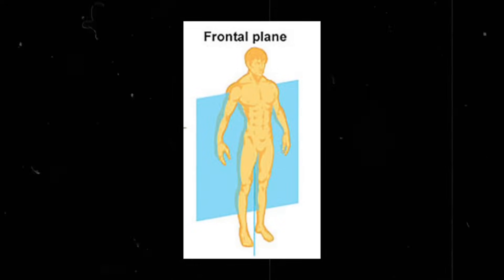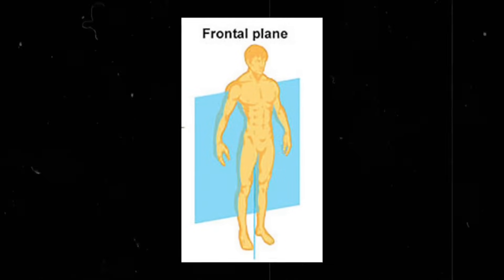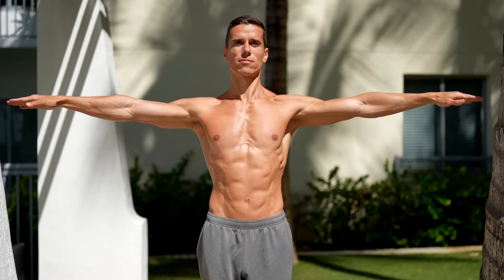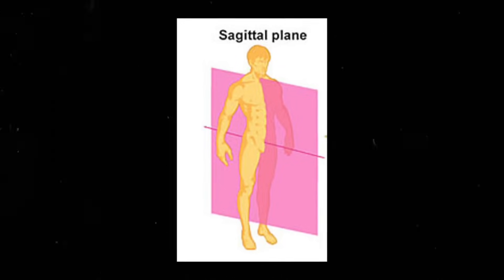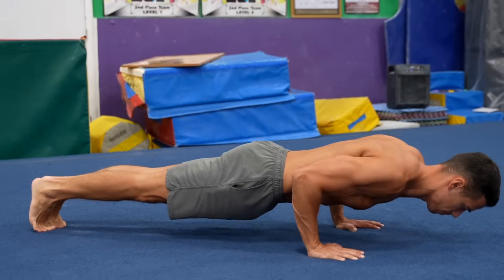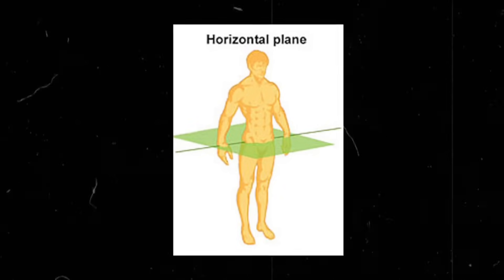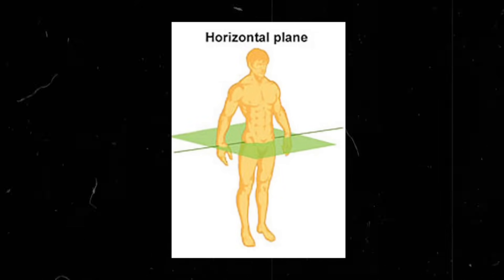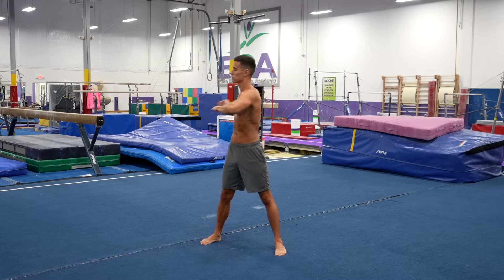4 Years of Training Knowledge in 5 Mins (User Manual for Your Body)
Change your life in 90 days with high-end support from a team of experts

Have you ever felt lost watching a workout video full of unfamiliar terms, not knowing what they mean?

Flexion, protraction, depression – is this a workout video or a Latin class?

In this video, I’ll explain the basics of how your body works in a simple and understandable way, so you never feel lost again and can start training effectively – let’s get started!

1. The Planes of the Body

Imagine your body divided by three invisible planes that help us understand movement.

The frontal plane divides your body into front and back parts. For example, when you lift your arms to the side, the movement happens in this plane.

The sagittal plane also runs vertically but divides your body into left and right sides. Movements like squats or push-ups happen in this plane.

The transverse plane runs horizontally, dividing your body into upper and lower parts. Rotational movements, such as twisting your torso, occur in this plane.

2. Basic Concepts of Movement

To understand different movements, you need to know a few fundamental concepts.

Flexion occurs when the angle of a joint decreases, like bending your elbow, knee, or hip – essentially any movement that brings you closer to a fetal position.

Extension is when the angle of a joint increases, like straightening your elbow, knee, or hip – moving away from the fetal position.

An exception is the ankle, where we talk about dorsiflexion (pulling the foot back toward the shin) and plantarflexion (pointing the toes or standing on tiptoes).

Pelvic movements are also important, especially when we talk about activating the core through pelvic tilts.

Anterior pelvic tilt happens when the pelvis tilts forward as if you were pouring water out of it to the front.

Posterior pelvic tilt happens when the pelvis tilts backward, like pouring water out behind you.

Limb movements can also be classified differently.

Abduction occurs when a limb moves away from the midline of the body, such as lifting your arm to the side.

Adduction is when the limb moves back toward the midline of the body.

Pronation and supination involve the rotation of the hand or foot.

Pronation is when the palm faces downward, and supination is when it faces upward – easy to remember if you think of "supination" as holding a bowl of soup in your hand.

At the shoulder and hip joints, we also talk about medial rotation and lateral rotation, where the limb rotates around its axis.

3. Types of Muscle Contractions

The types of muscle contractions are easy to understand through the example of your biceps.

Isometric contraction happens when the muscle tenses without changing its length, like holding a weight in a fixed position with your arm bent.

Concentric contraction occurs when the muscle tenses and shortens, such as lifting a weight by bending your elbow and bringing it closer to your shoulder.

Eccentric contraction happens when the muscle tenses while lengthening, like lowering the weight back to its starting position in a controlled manner.

4. Open and Closed Kinetic Chain Movements

In open-chain movements, one end of the limb is free to move, such as during biceps curls, where your hand moves freely.

The same applies to gym machines where you sit, stand, or lie still while moving your limbs.

These movements focus more on isolated muscle groups with less involvement of the core.

In closed-chain movements, one end of the limb is fixed while the body moves around it, like in push-ups, where your hands are stationary and your body moves.

The same applies to inverted rows, pull-ups, dips, handstand push-ups, etc.

These are more complex movements that heavily involve core stability. You could say they are more functional and develop strength across multiple muscle groups.

5. The Basics of Balance and Stability

One of the most important rules of balance is maintaining the right relationship between your center of gravity and your base of support.

You’re only in balance if your center of gravity is above your base of support.

For example, in a handstand, if your center of gravity shifts too far forward or backward, you’ll fall over. This principle is crucial in all balance positions, from support holds to hanging levers.

The lower your center of gravity and the wider your base of support, the more stable your balance will be.

These are the essential things you should know about movement and how your body works as a beginner.